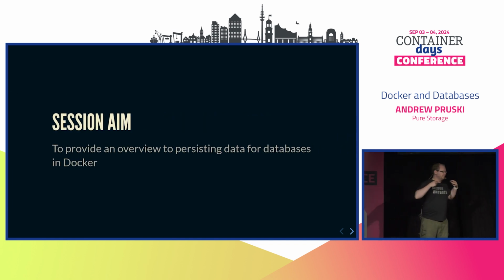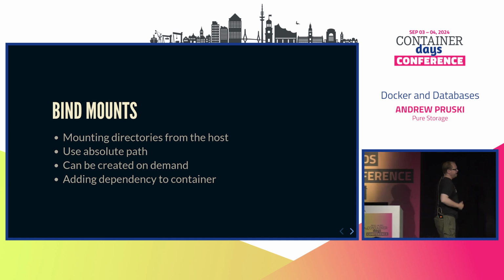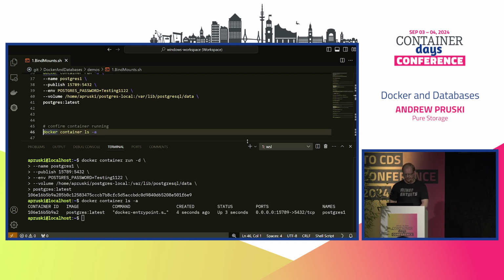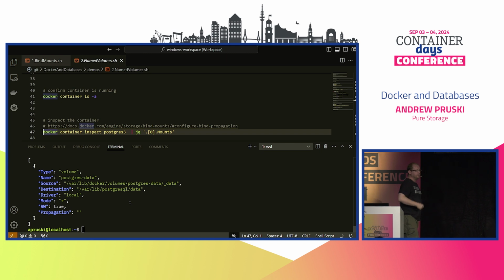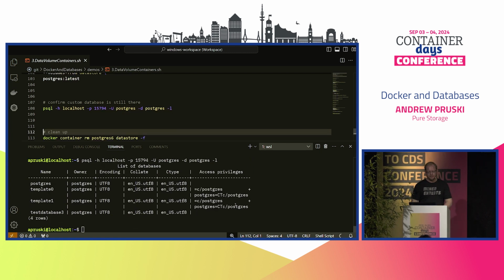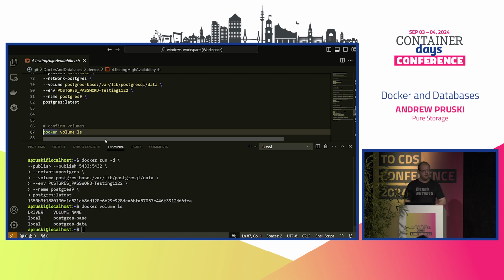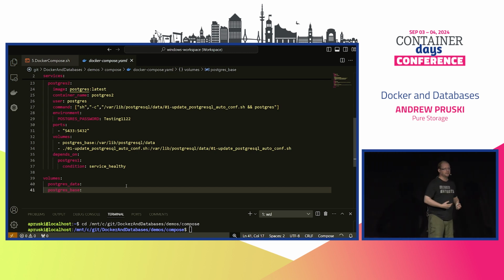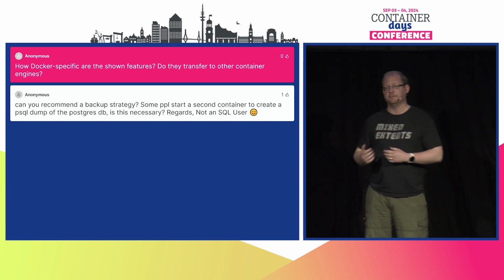Docker and Databases - Andrew Pruski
In the past, containers have been thought of as only being useful for stateless applications.

This is no longer the case! There are many advantages (and some disadvantages) to running stateful applications, such as databases, in containers.

This demo heavy session will take attendees through the why, what, and how of running databases (using PostgreSQL as an example) in containers.

We will discuss the various options that are available for persisting data in containers, covering the pros and cons of each option available to us.

The options discussed will be: -
Bind Mounts - mounting volumes from the host
Named Volumes - creating volumes within Docker
Data Volume Containers - creating containers to mount volumes from

This session is for anyone who has worked with containers and wants to learn more about how to persist their data.

About the speaker, Andrew Pruski:
I'm a Microsoft Data Platform MVP and former SQL Server DBA. Originally from Wales but now exploring Ireland.